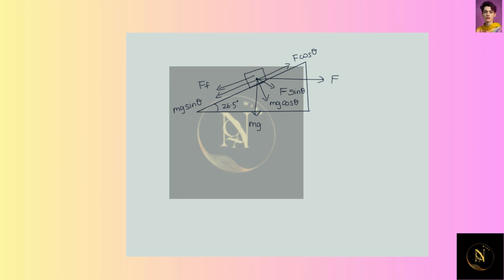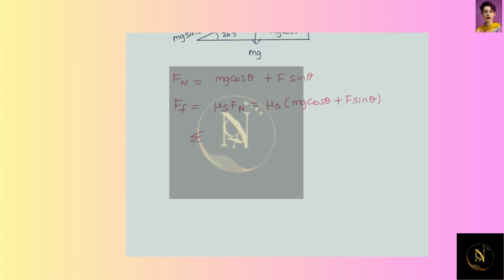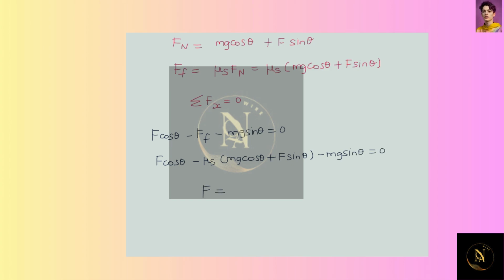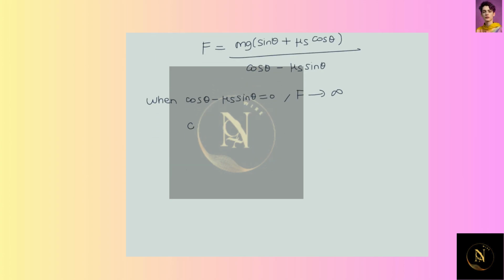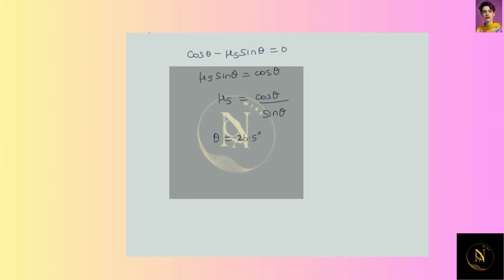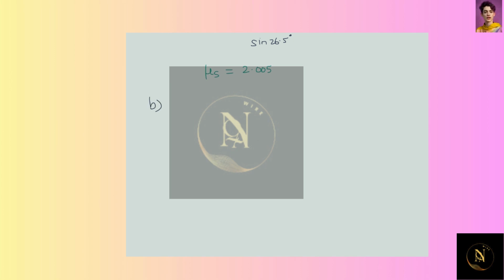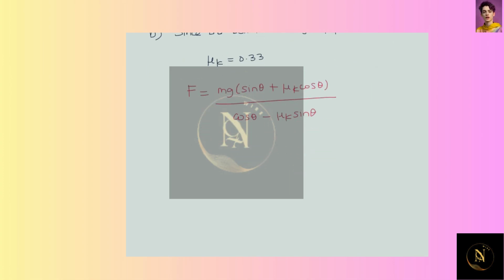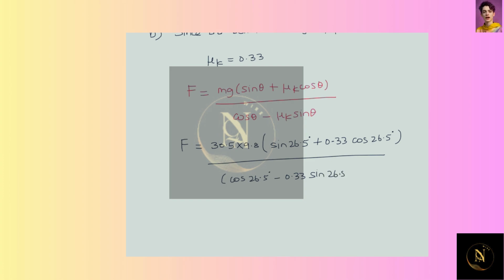[Physics] A woman attempts to push a box of books that has mass 30.5 kg up a ramp inclined at an ang